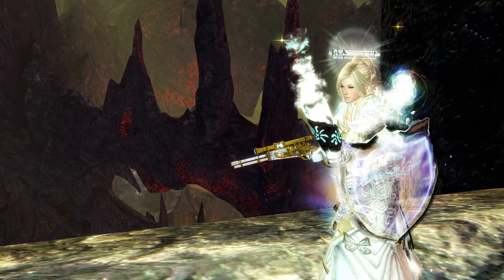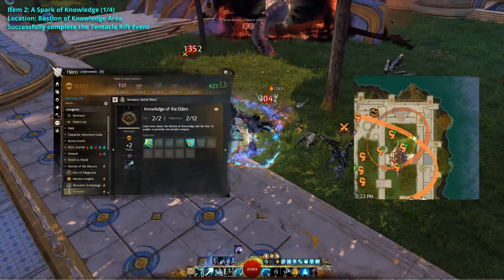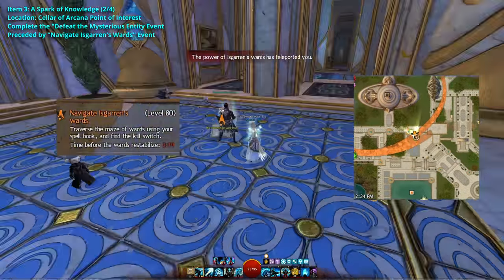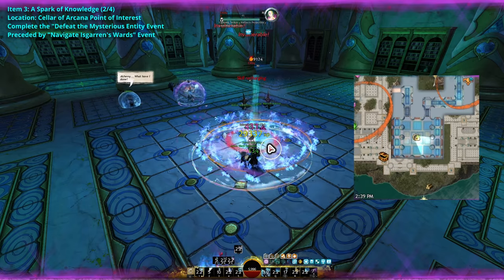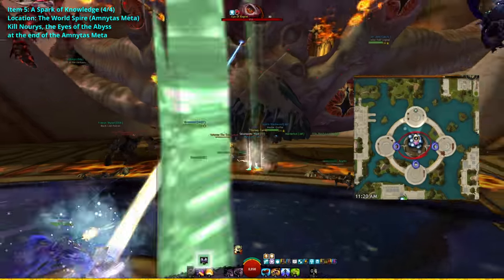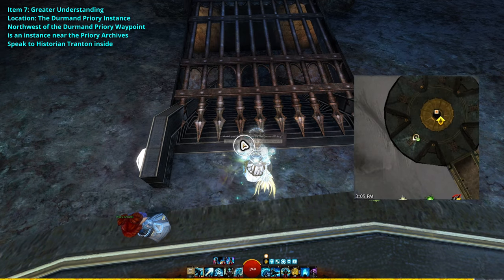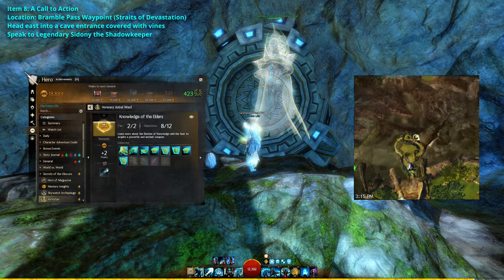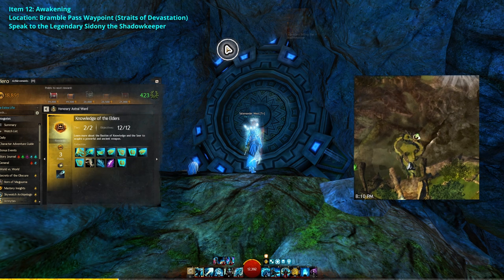EASY Knowledge of the Elders Torch Skin - Guild Wars 2 SotO Guide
Keyboard (USA)
Mouse (USA)
Microphone (USA)

Keyboard (EU)
Mouse (EU)
Microphone (EU)